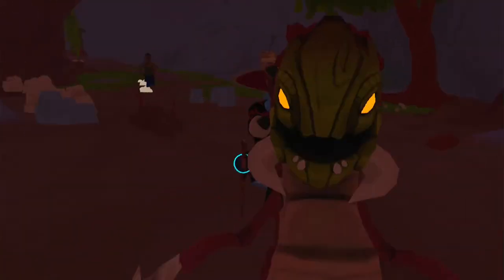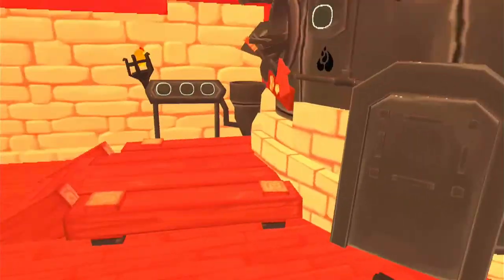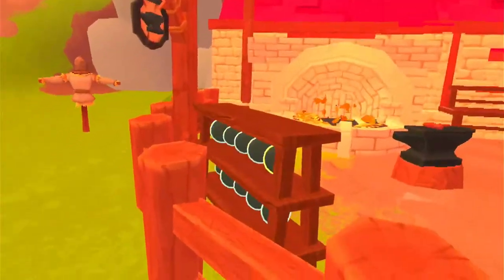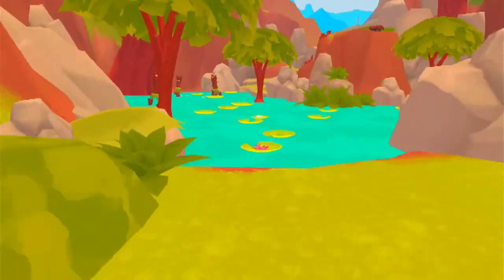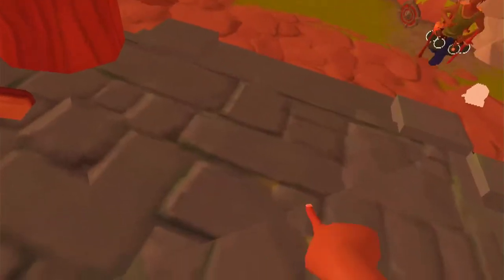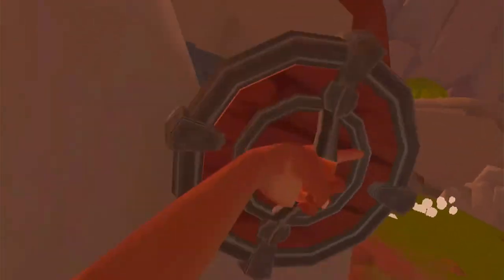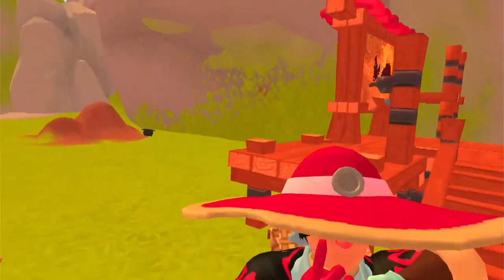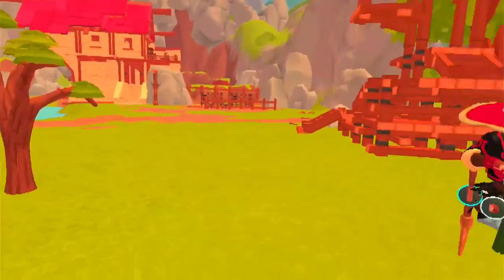A Township Tale- 2 Hour Setup Challenge (Oculus) Index of Highlights in comments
This is a live stream of my first 2 Hour Server Setup Challenge for A Township Tale on Oculus.
How much can we get done with two hours work on a brand new A Township Tale server?  That's the question we'll try to answer.
The goal is to open up access to all areas, Blacksmith, Bandit Lands, Mountain Pass, Wyrm Canyon (Dust Bowl), start farming and build the Desmelter.
Might be too ambitious.
Can we get it done?
What would you build first?

We got every done that I wanted, except for the desmelter build out.
We had very little luck finding buckets to convert to iron.
On the positive side, we got an Acorn, which was a first for all of us.
We fought Crystal Wyrms above ground.
We saw two Phantoms at the same time and place.

Index of highlights
0:00 Intro
4:00 The Plan
13:07 "Easter Egg"- Sword in Stone
20:10 1st Wyrm fight- Dust Bowl
24:40 Build limestone bridge
25:22 Acorn!
31:25 Planting an Acorn- Definite first for me.
33:00 BBQ
34:00 Stream cuts out for a bit
37:55 Stream back on
45:20 Crystal Wyrm in Canyon?- GhostOracle dies
54:20 Mountain Pass Bridge built
1:00:55 Open backdoor to Blacksmith area
1:07:05 Running past Treemen, cause we've got crap weapons
1:16:20 Potatoes already!
1:26:15 Planting potatoes at tavern.  Farming started!
1:30:00 Stream cuts out again
1:44:00 Stream back up- Sorry
1:49:25 Is there a Phantom?
1:49:52 Two Phantoms!  Yes, there's two.
1:50:26 Close ups
1:57:00 One last run at Wyrm canyon
2:02:30 Summary of accomplishments
2:03:10 Tree growing from acorn
2:04:00 Signing off